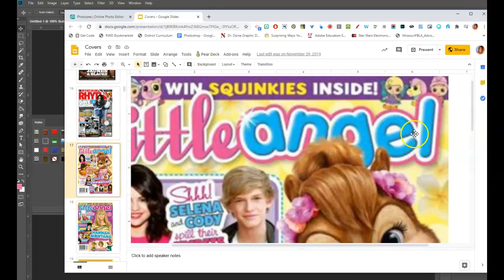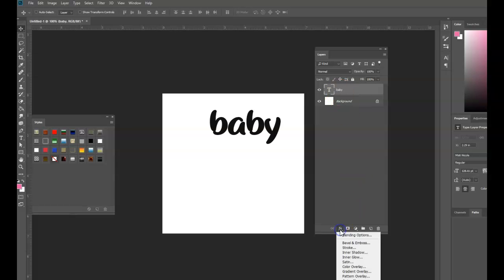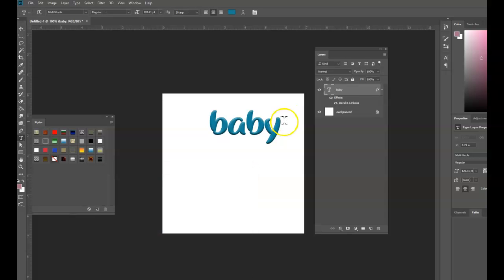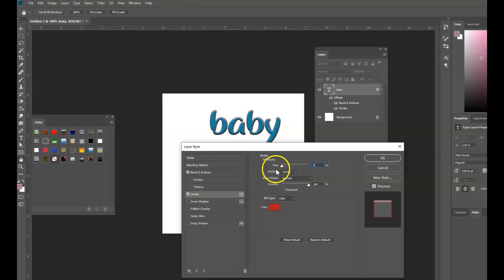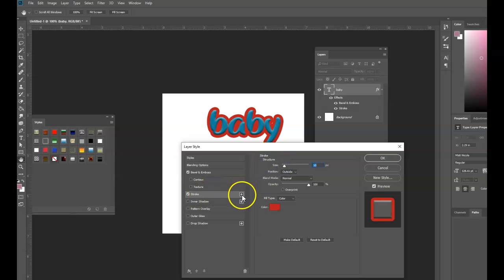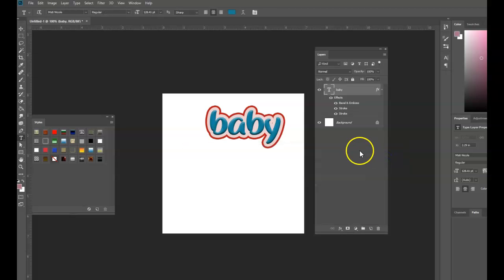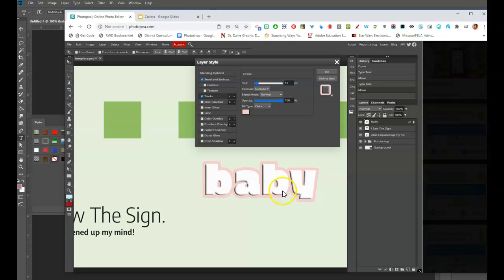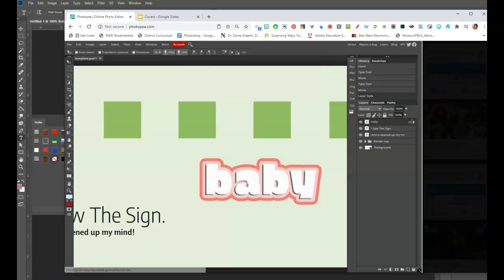PS20: Double Strokes